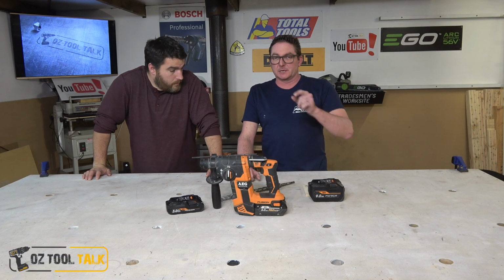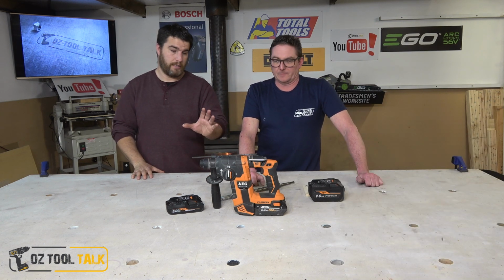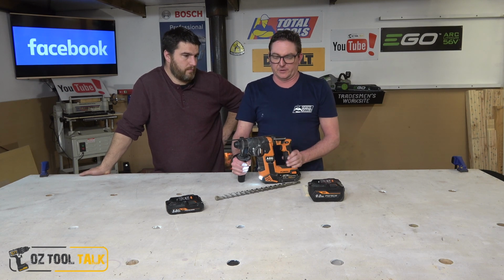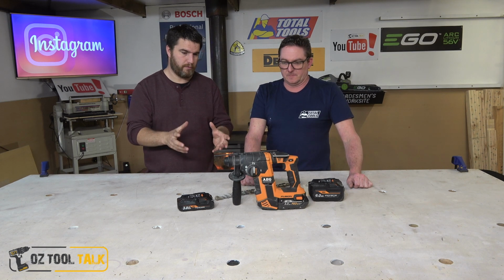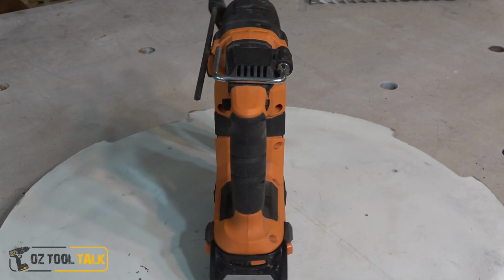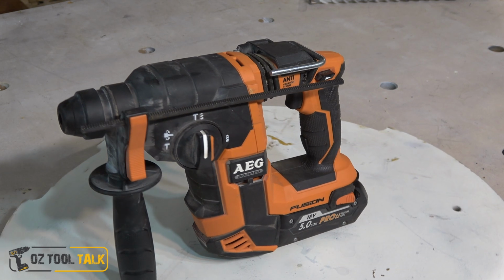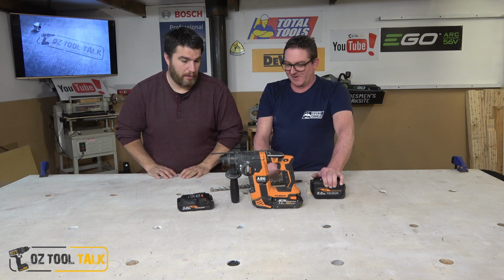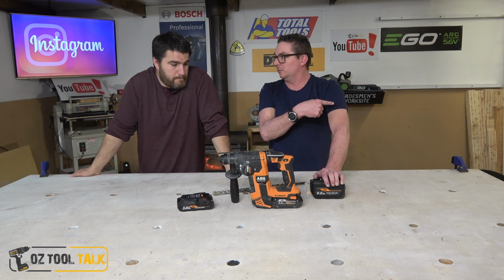AEG FUSION 18V SDS-Plus Rotary Hammer Drill - BBH18BL / Ridgid Octane R86711B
oztooltalk take a look at AEG's compact yet formidable SDS+ Rotary Hammer Drill, the BBH18BL .

Our friends across the pacific would know it as the Ridgid 18-Volt Octane R86711B.

It has the following features and specifications:
- 4800BPM and 1400 RPM
- 2.6kg weight
- Brushless Motor delivering 2.5J of impact energy
- 3 modes ‐ rotary hammer, standard drilling and chiselling
- Electronic safety clutch disables tool if bit jam occurs
- Anti‐Vibration System to minimise user fatigue
- LED sight light
- Rafter/ladder hook for easy storage